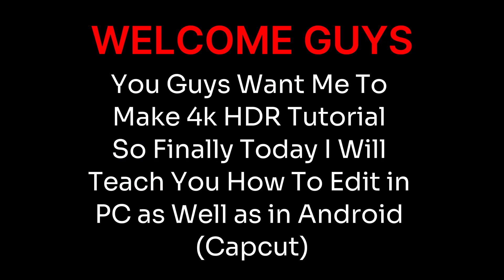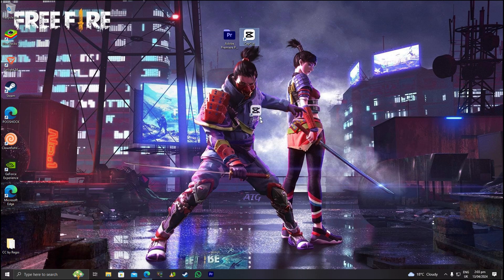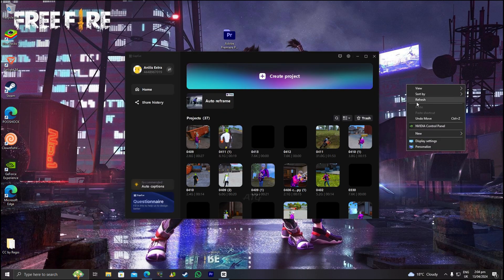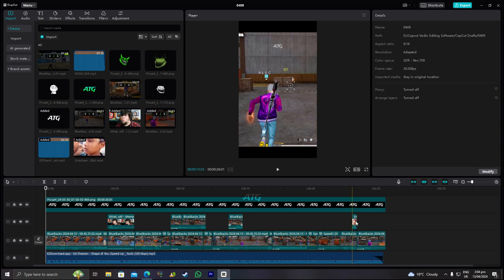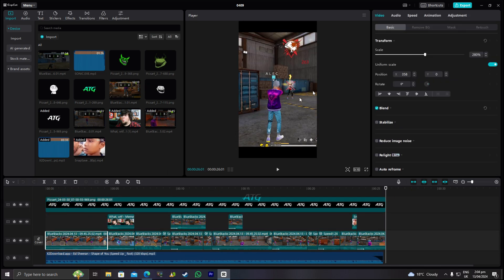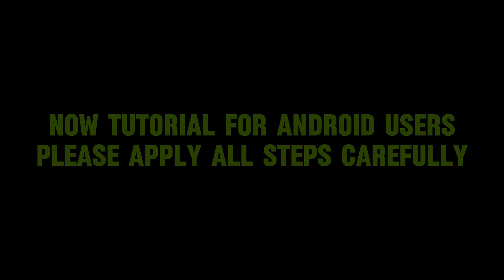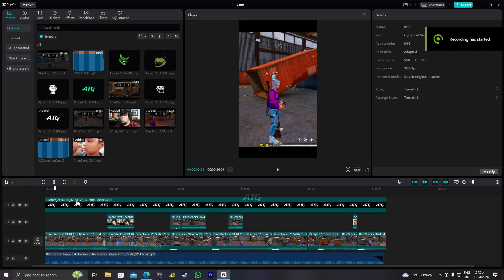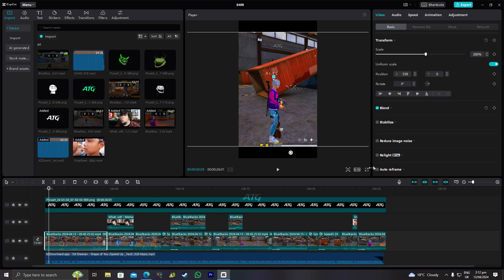Free Fire HDR Sharpen Quality Tutorial For Pc & Android | Adobe Premiere Pro | Capcut (2024)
ALHAMDULILLAH

Hello Guys Today I Will Teach You How To Edit Like Big Free Fire Youtubers In Adobe Premiere Pro and Capcut

Chapters :-
00:00 - TIME STAMPS ⏰
00:04 - FREE FIRE QUALITY TUTORIAL FOR PC PLAYER ( ADOBE PREMIERE PRO )
01:55 - FREE FIRE QUALITY TUTORIAL FOR ANDROIDE USERS ( CAPCUT )
03:09 - SUGGESTION & ENDING